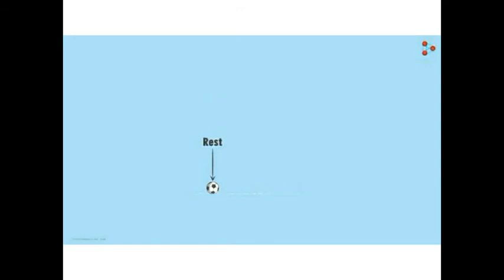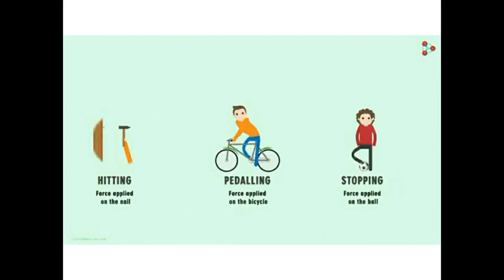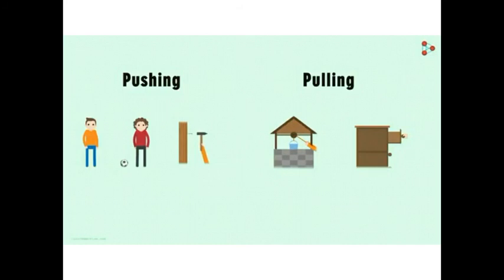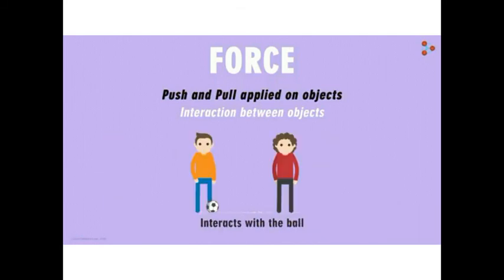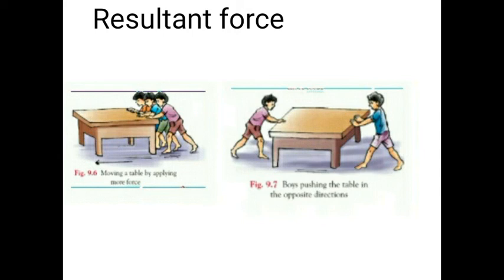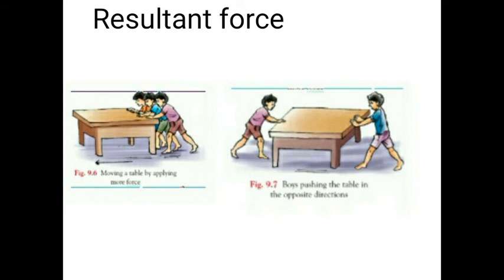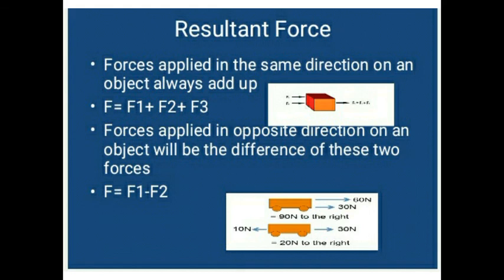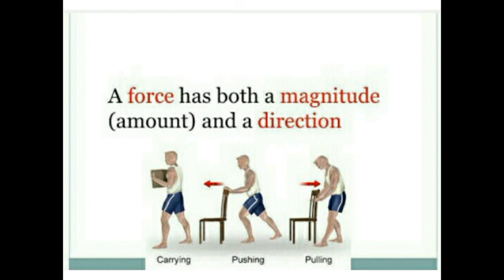June 4, 2020